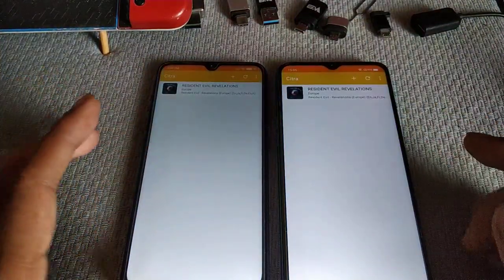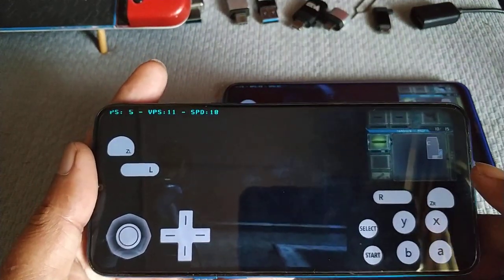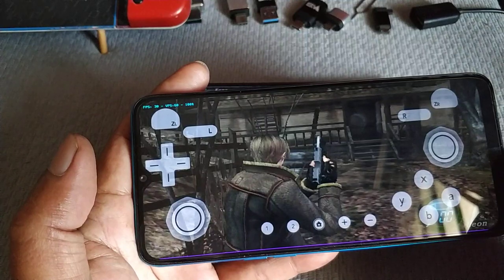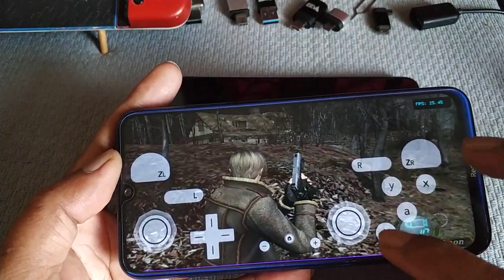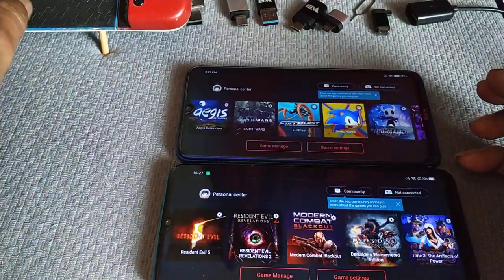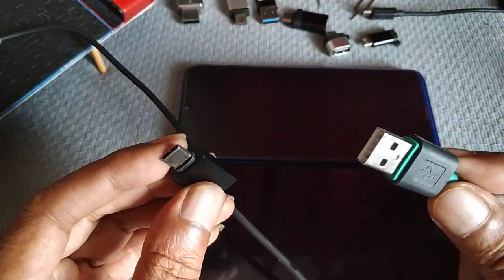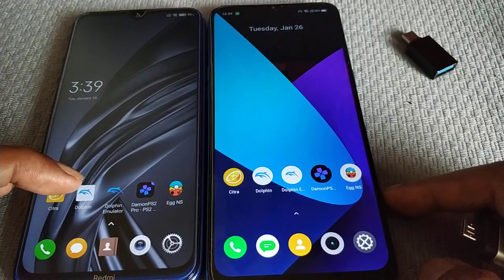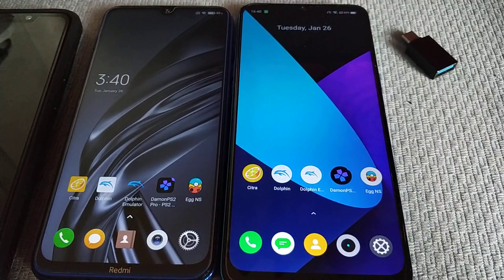Realme C3 vs Redmi Note 8 | mtk G70 vs SD 665 | Test 4 emulator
device spec
C3 = 3/32 android 10
N 8 = 4/64 android 10